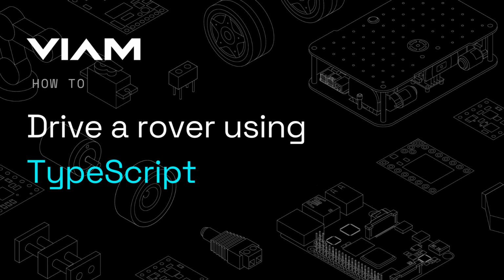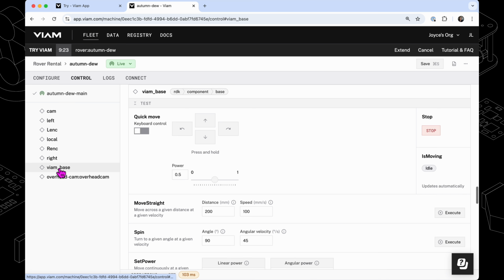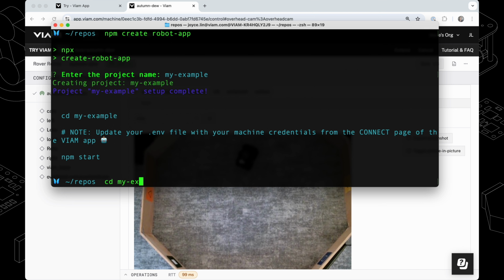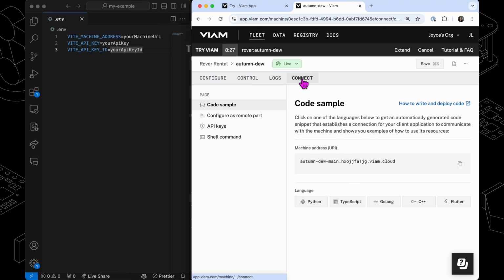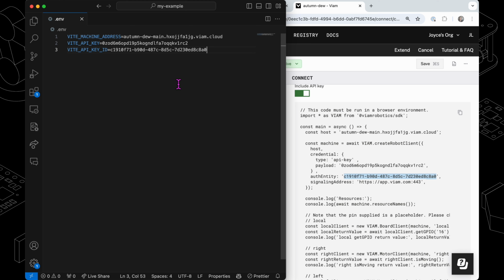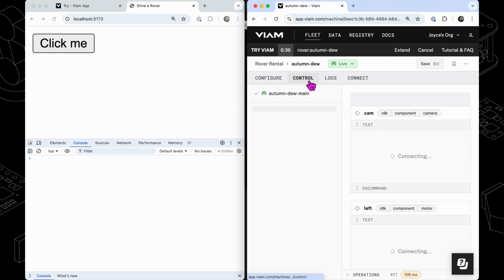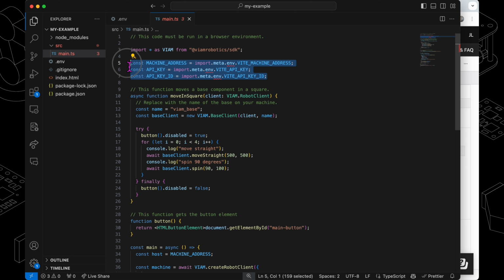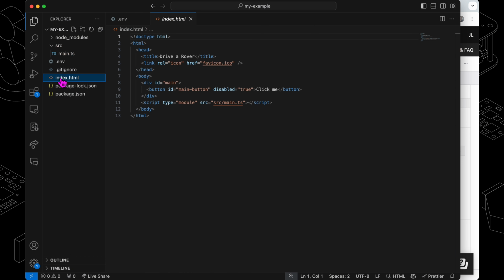Drive a rover using the Viam TypeScript SDK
Learn how to drive a rover in a square using the Viam TypeScript SDK.

0:00 Prerequisites
0:12 Control a rover using the Viam app
1:15 Generate TypeScript project
2:14 Update environment variables
3:40 Start the web application
4:40 Drive the rover using TypeScript
5:10 How to update the TypeScript and HTML